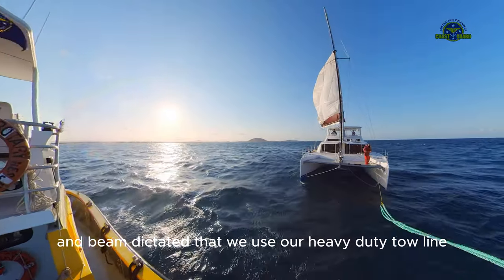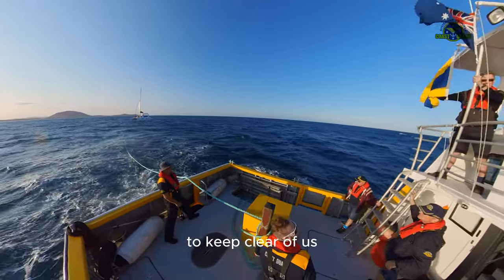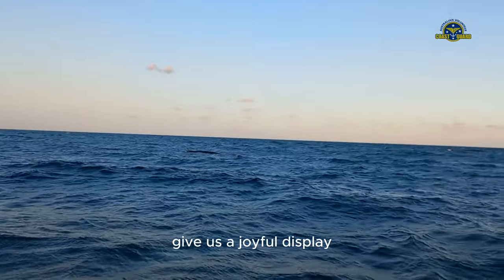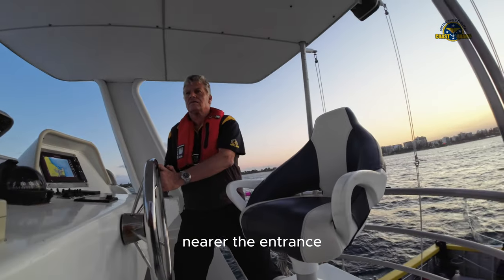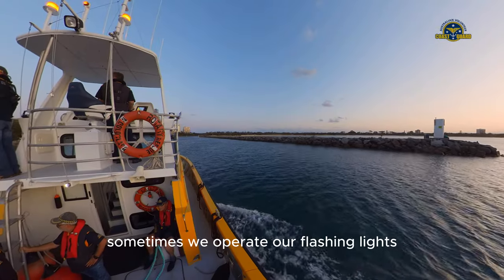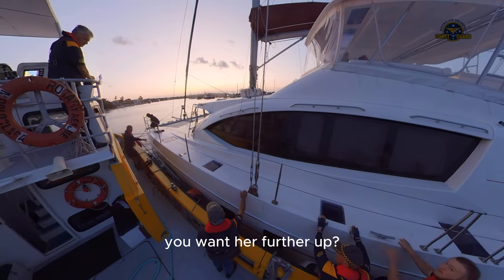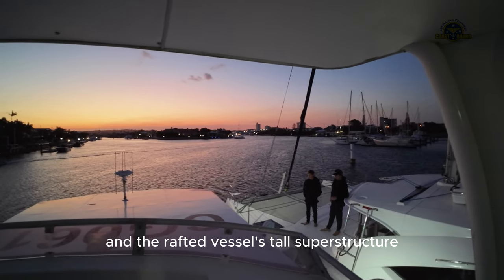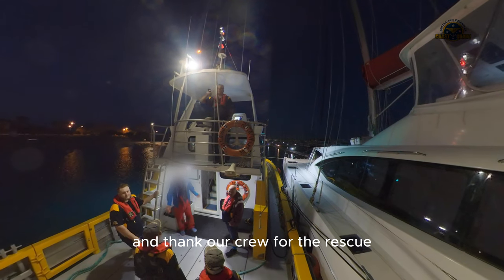2023-09-10. Blue Sunday's evening assist. A 17m Sailing Cat with dual engine failure north of Noosa.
A challenging job completed as night fell, safely and without drama by QF6's crew. The target vessel's skipper and crew were grateful for our assistance.